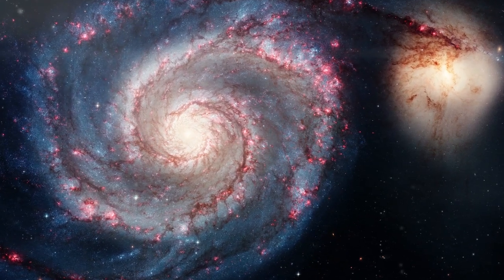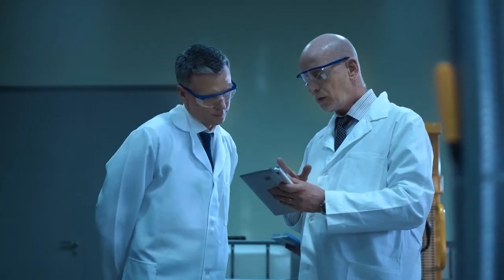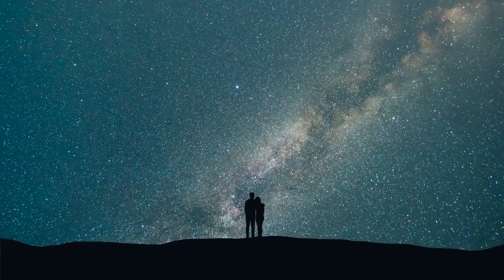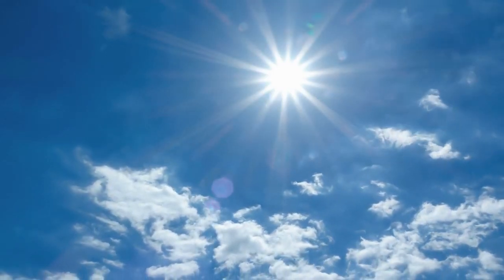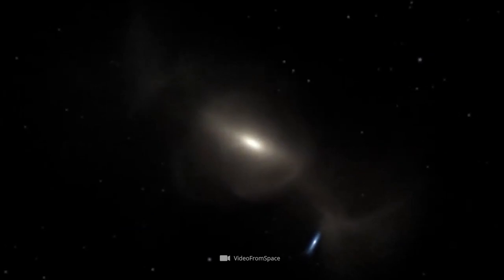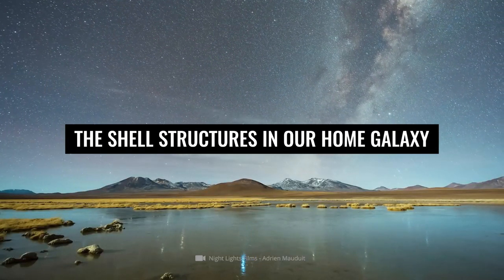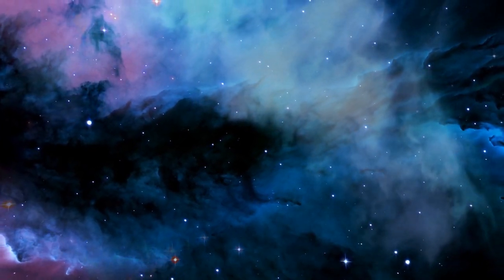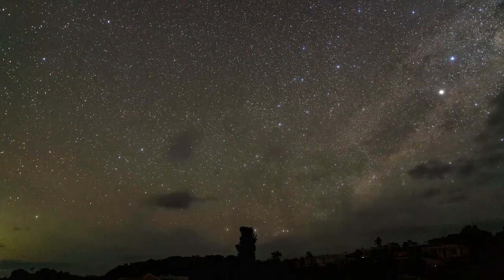This Giant Structure Is Colliding with Our Galaxy!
Every time we record a previously completely unknown discovery in the universe, we add another important piece of the puzzle to the overall picture of our galactic home. Some sensational discoveries, however, do not deepen or broaden current scientific knowledge, but throw them completely into chaos. Thus a recently published realization caused researchers to completely reconsider the history of our homeland galaxy, the Milky Way. These unbelievable phenomena and how they led, many billion of years ago, to how the Milky Way exists today in its characteristic form is the topic of the following video. We hope as always that you have a lot of fun with this interesting topic!